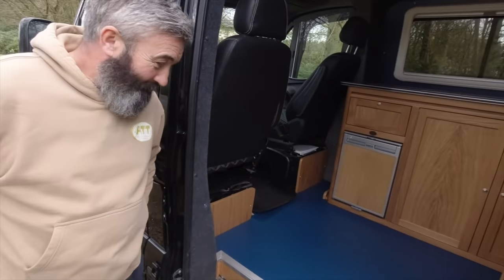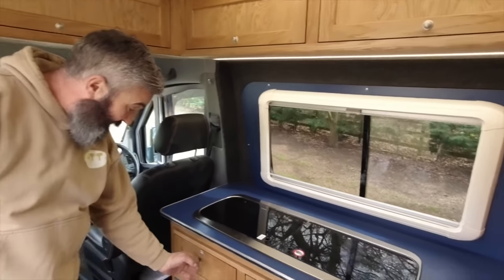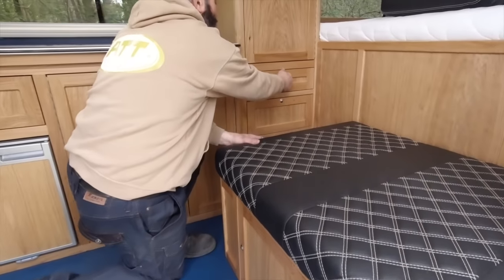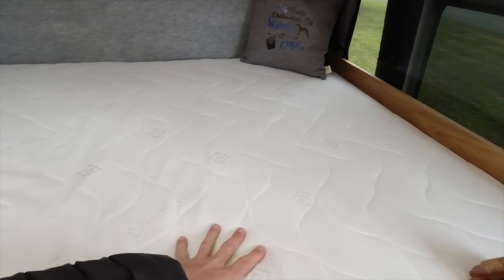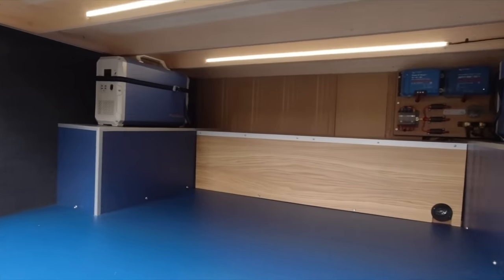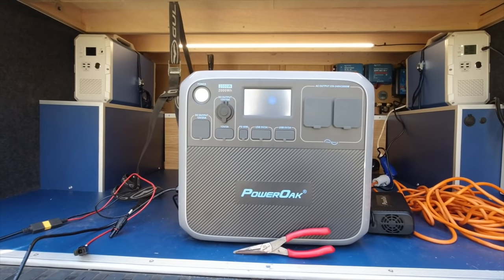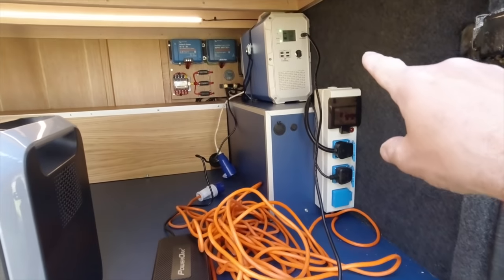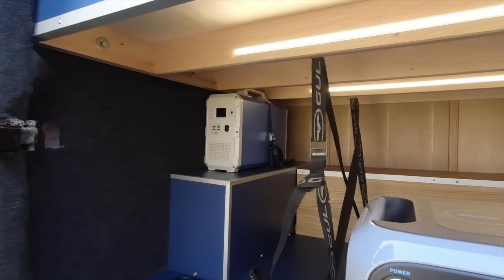VW Crafter Campervan Refit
This video is about the full refit of my VW Crafter Campervan